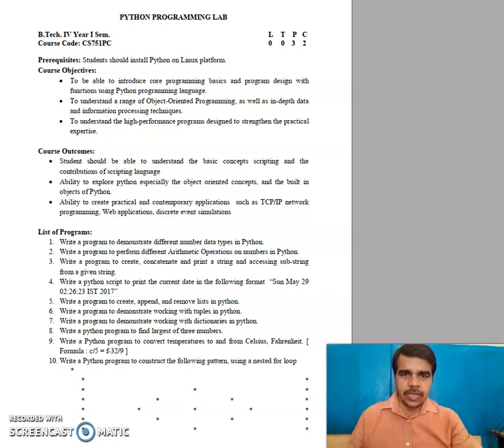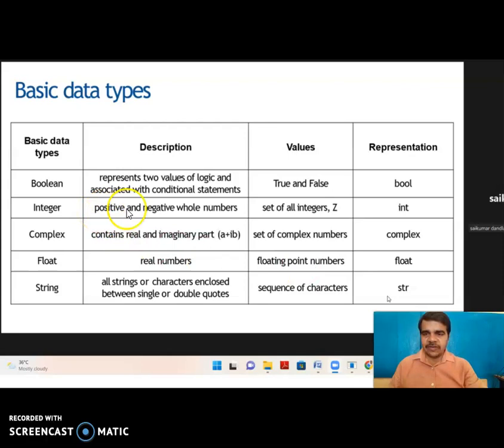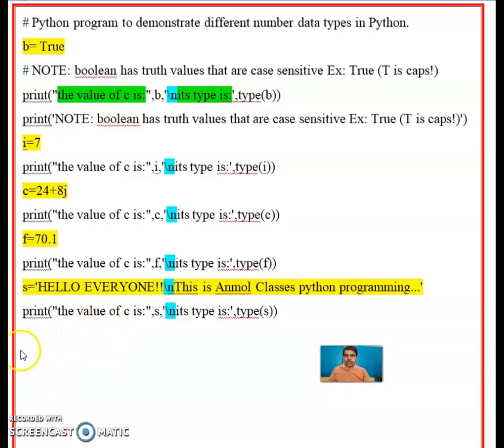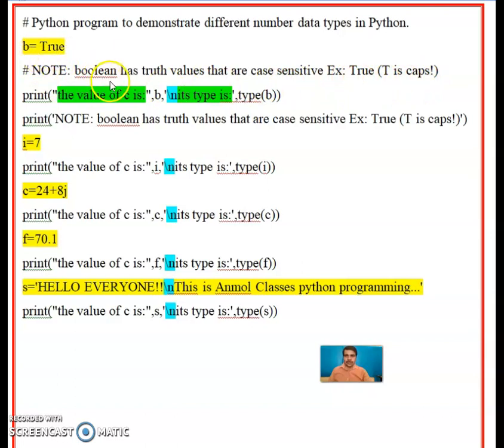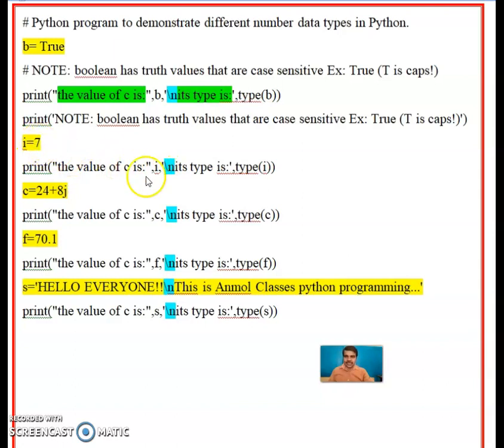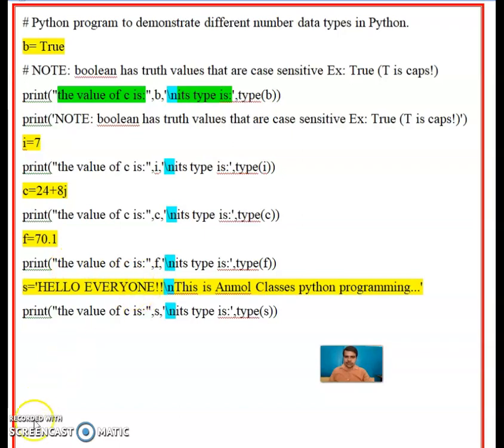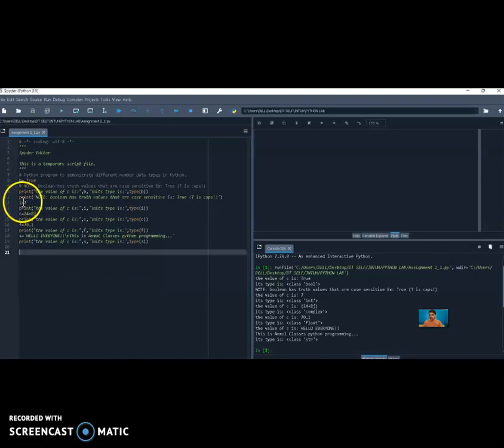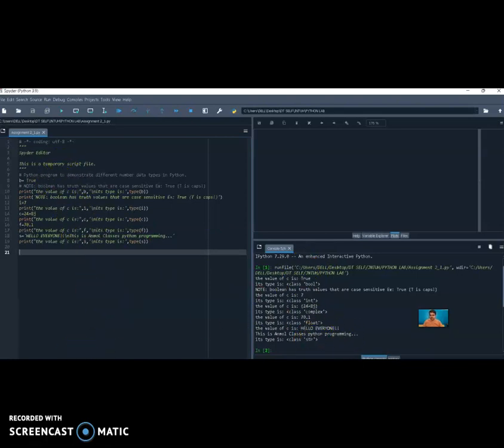Exp No 1 Program to demonstrate different number data types in Python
PYTHON PROGRAMMING LAB
B.Tech. IV Year I Sem.
Course Code: CS751PC
Prerequisites: Students should install Python on the Linux platform.
Course Objectives:
 To be able to introduce core programming basics and program design with functions using Python programming language.
 To understand a range of Object-Oriented Programming, as well as in-depth data and information processing techniques.
 To understand the high-performance programs designed to strengthen the practical expertise.
Course Outcomes:
 Students should be able to understand the basic concepts of scripting and the contributions of scripting language
 Ability to explore python, especially the object-oriented concepts, and the built-in objects of Python.
 Ability to create practical and contemporary applications such as TCP/IP network programming, Web applications, discrete event simulations